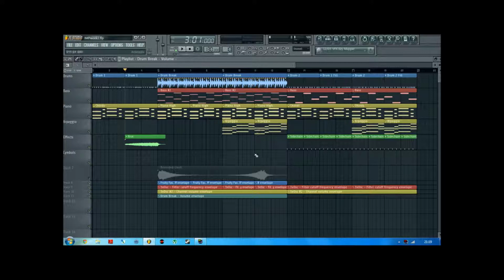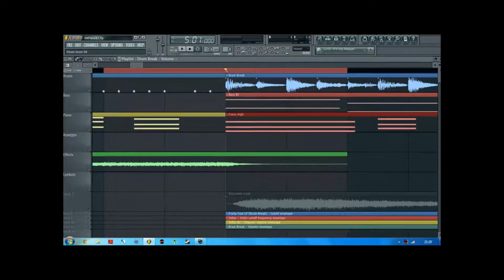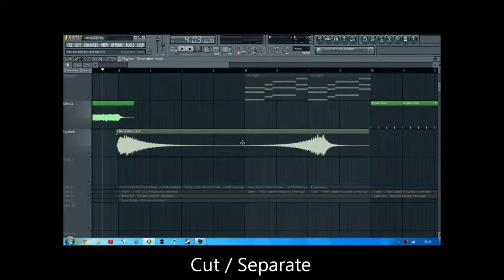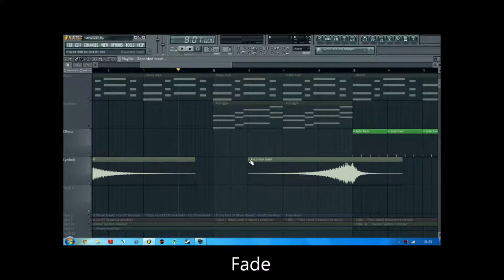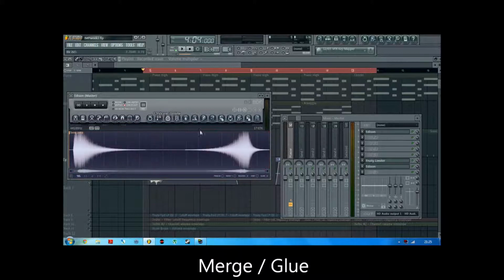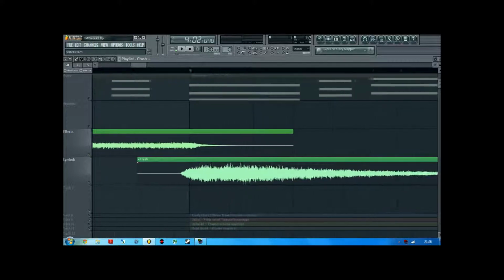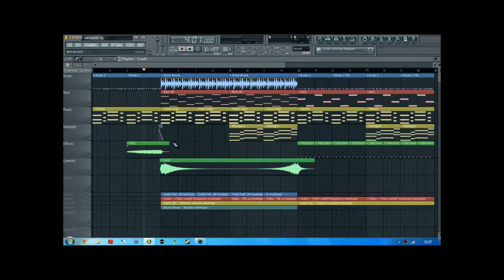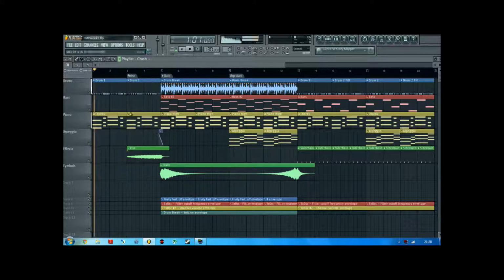Basic Editing in Fl Studio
Showing how to use the main editing tools in Fl Studio for the IMP Mooc